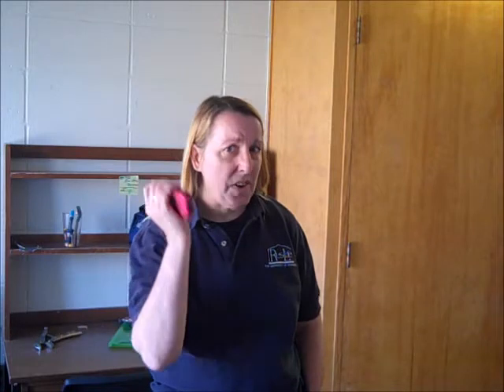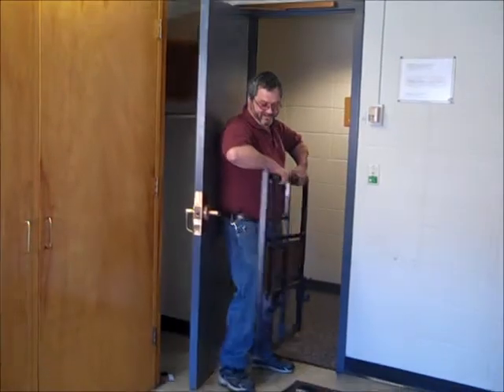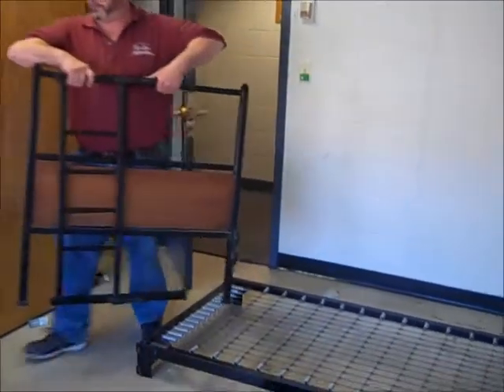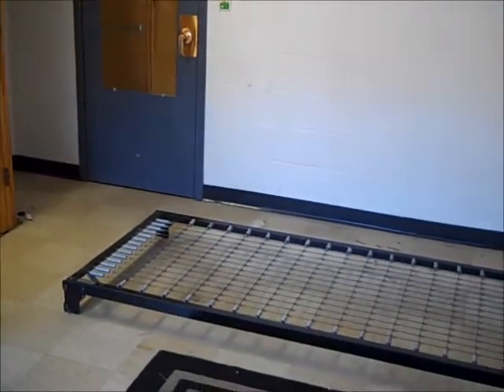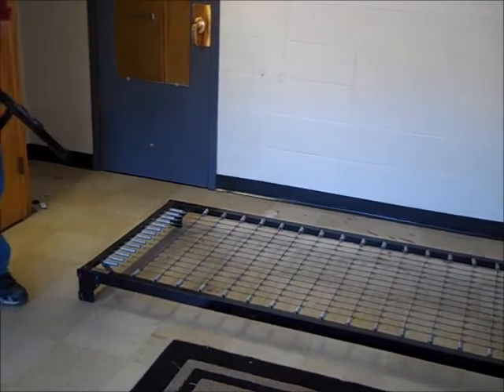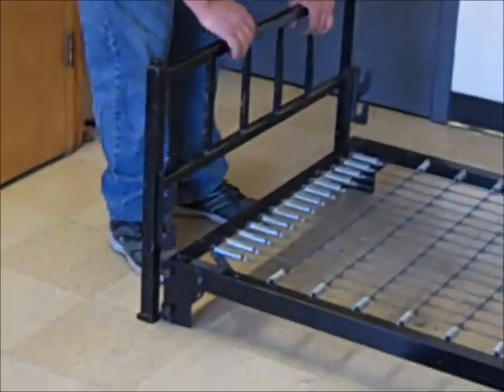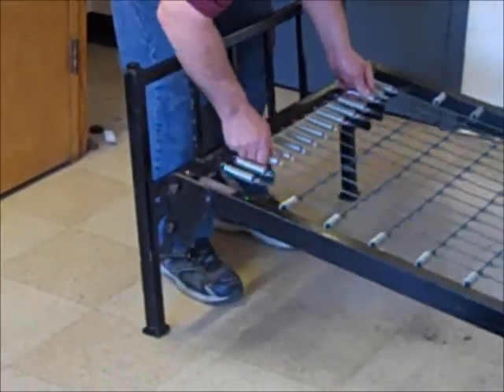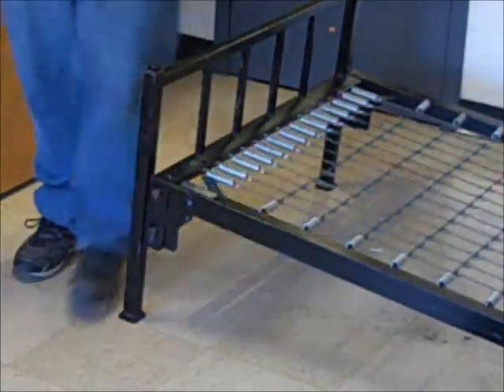Loft Vendor Bed Reassembly.wmv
How to reassemble your bed after removing the vendor's loft.